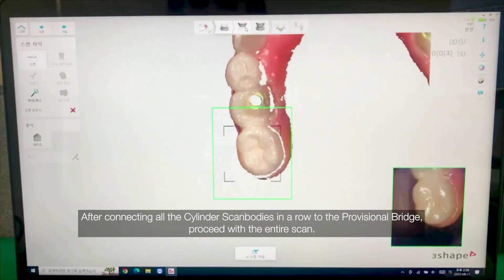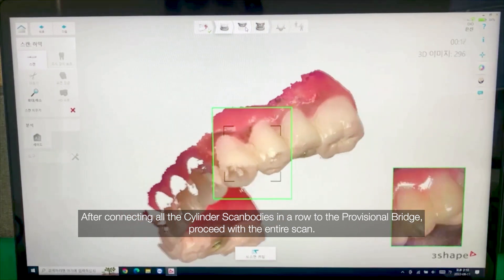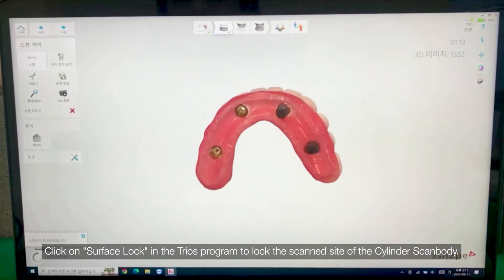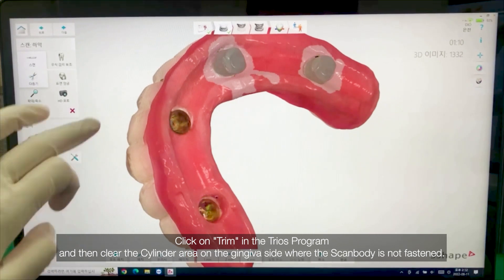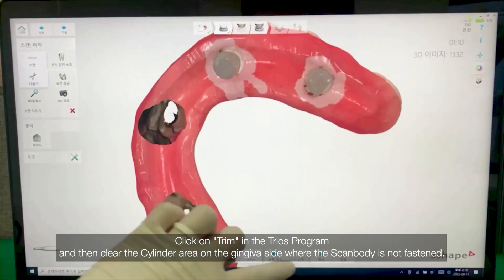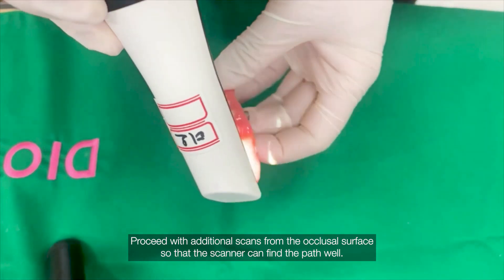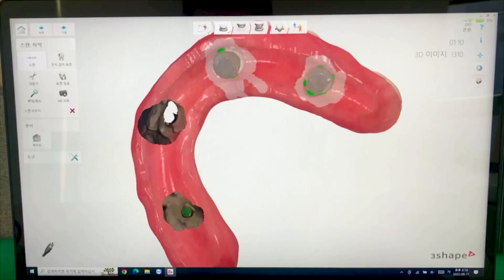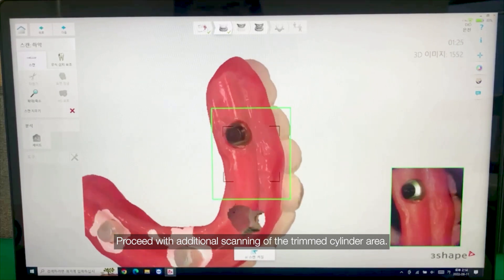DIOnavi. Full Arch tips when using a Cylinder Scanbody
When Cylinder Scanbody is not readily available, there's a way to proceed with the scanning process.

DIO IMPLANT